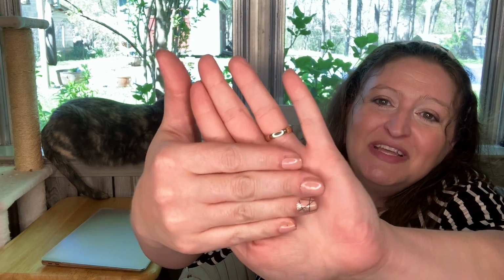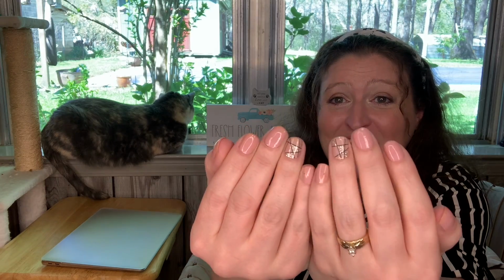Update on Walmart makeup haul update walmart HD 1080p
Update on Walmart makeup haul

Hard Candy Eyeshadow
Hard Candy Top Ten Eyeshadow Palette, lap of luxury .4 oz
$5.97

Maybelline Fit Me Concealer (Walgreens)
vanilla 11
$3.74

Dashing Diva Gloss Polish Strips, Rose Sparkle
$6.97

Below I will list The stores and subscription companies I use. Happy hunting :-)

Amazon
Full disclosure. I am waiting to be approved. If you use my links while purchasing an item I am possibly eligible to receive a small percentage.

Amazon Personal Shopper by Amazon Prime Wardrobe

Amazon Prime Wardrobe

FabFitFun
For a limited time, you get 40% off your first box when you purchase a Seasonal subscription and I will get $15 FabFitFun promotional credit after you subscribe using this referral link.

Rocks Box
Get your first month FREE! Use the link below and you can get your first box free. and I will get a $25 credit.

Simply Earth
GINAP503

With this link after you spend your first $50 you and I both will receive a $50 credit.

Wantable
With every referral I receive $25.